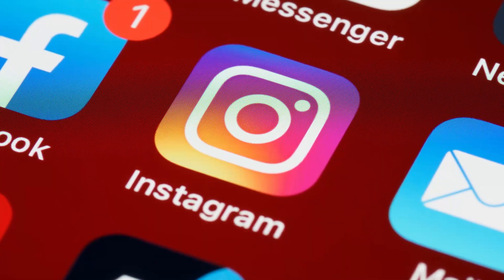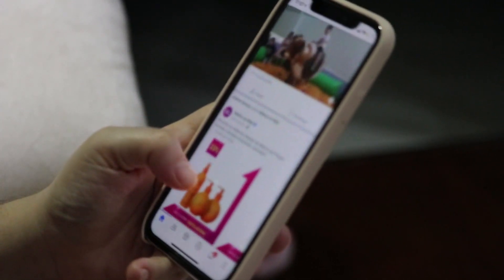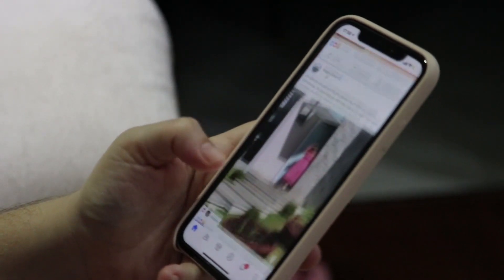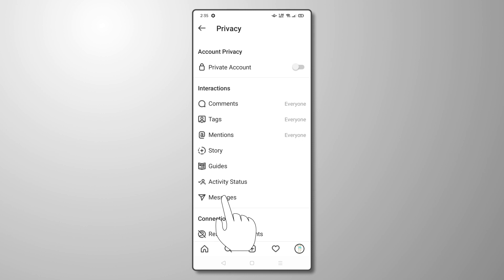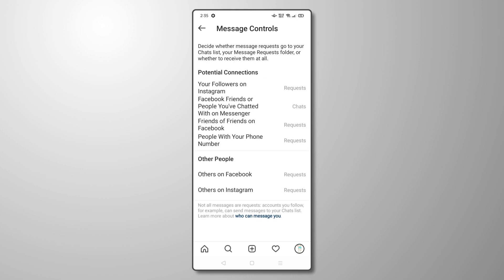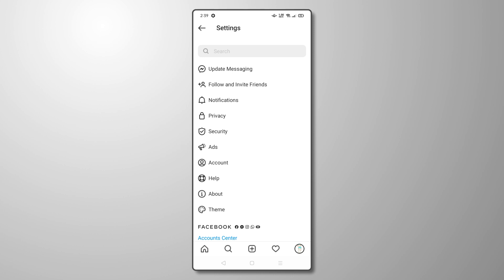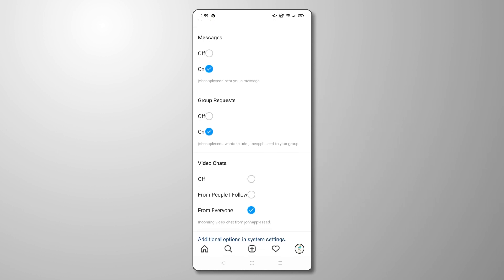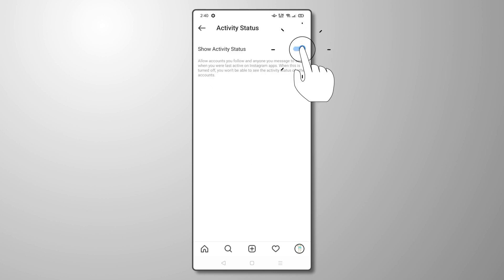How to Block Direct Messaging on Instagram!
If you’d rather ensure that only specific, trusted contacts can message you on Instagram, here’s how to manage and block direct messaging.